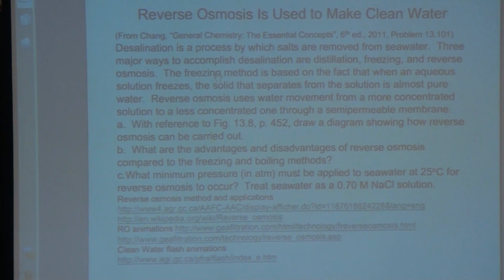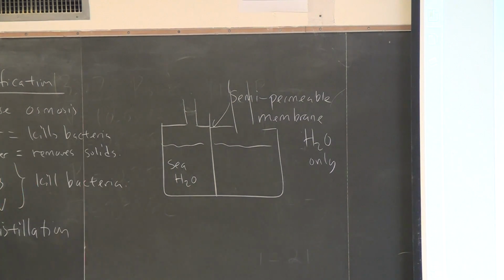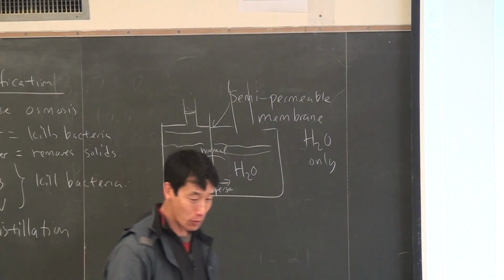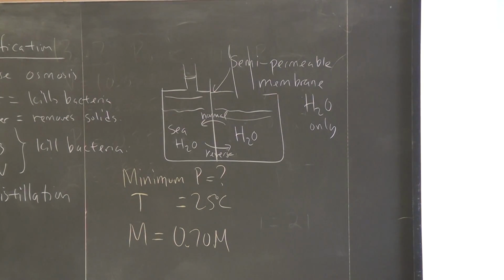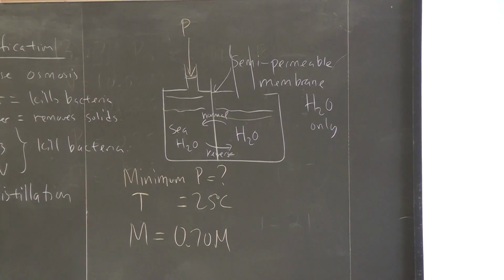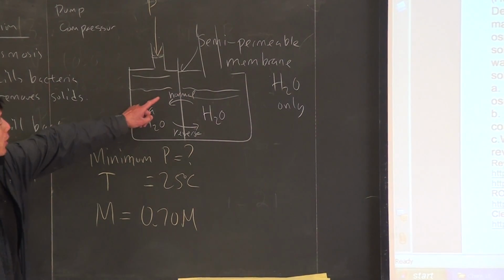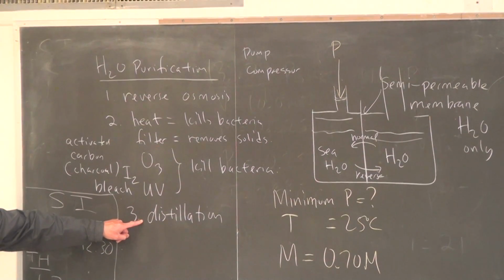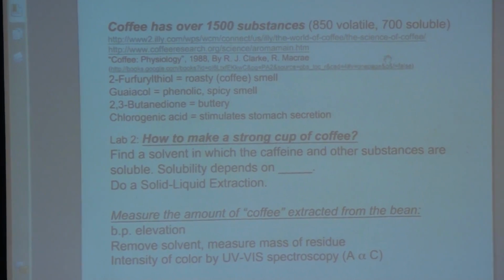Chem1B Lecture 16FEB2012 Part 4 of 6